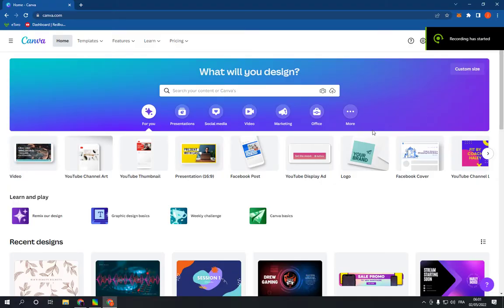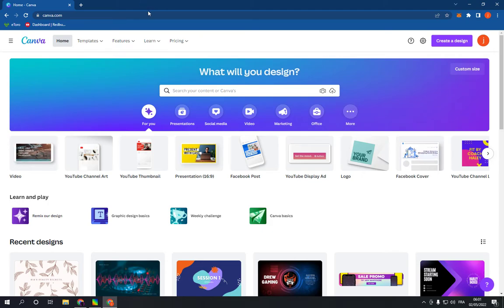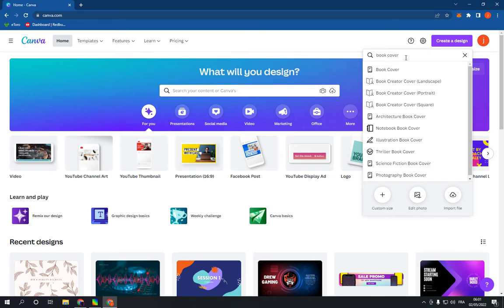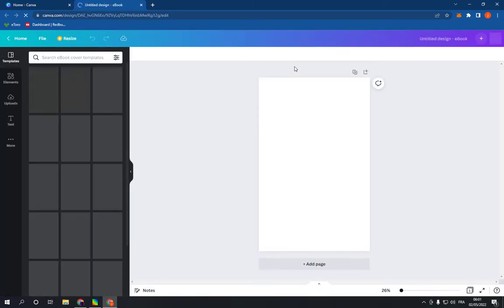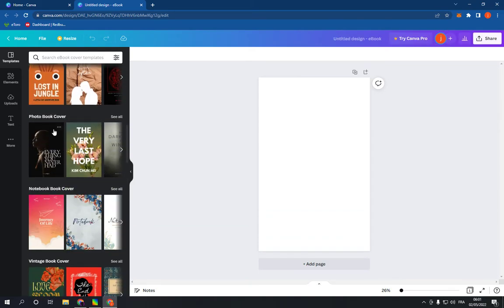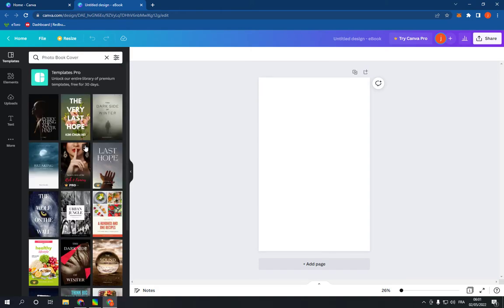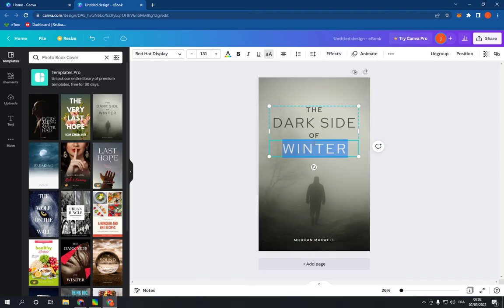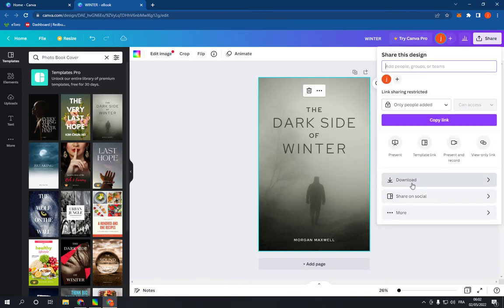How To Make And Create Photo Book Cover on Canva PC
in this video we discuss :